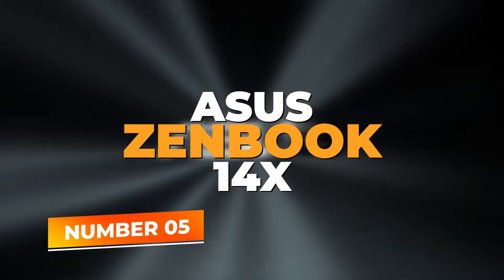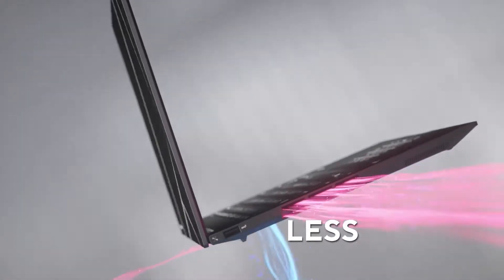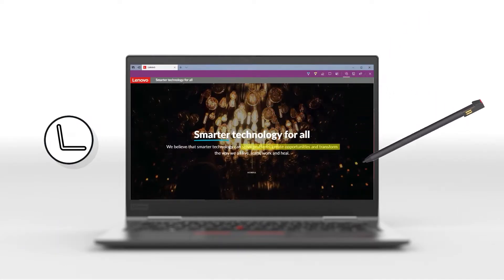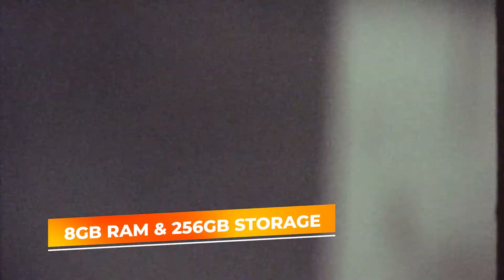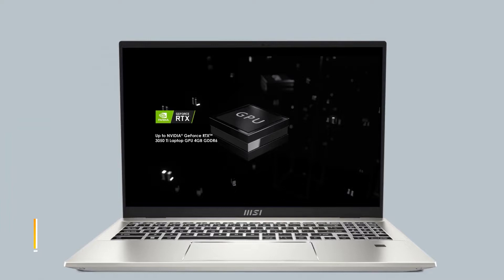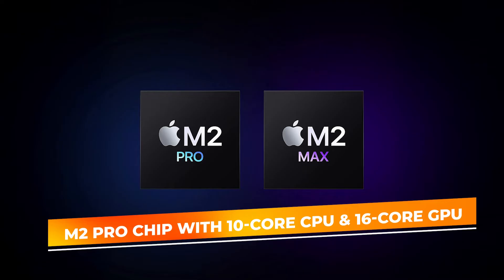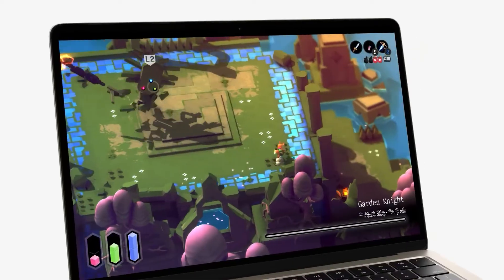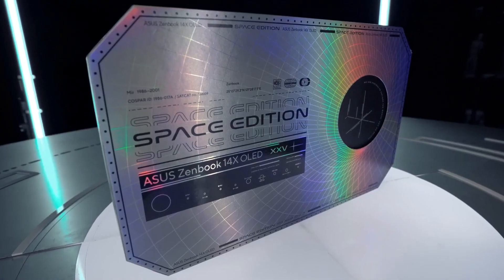Best Laptops for Programming 2026 – Don’t Choose Without Seeing These!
Links to the Best Laptops For Programming in 2026 are listed below. At True Tech Finds, we've researched the Best Laptops For Programming on Amazon saving you time and money.

➜ 5. Asus Zenbook 14X
➜ 4. Lenovo ThinkPad X1
➜ 3. Microsoft Surface Pro 9
➜ 2. MSI Prestige 16
➜ 1. Apple MacBook Pro with M2 Pro Chip

Are you a programmer looking for the perfect laptop to boost your productivity? Whether you're coding complex algorithms, developing mobile apps, or working on web development projects, having the right laptop can make all the difference in your workflow. A powerful laptop with strong performance, a reliable keyboard, a long battery life, and a sharp display is essential for optimizing your coding experience. With advancements in technology, laptops are designed to meet the demanding needs of developers, offering top-tier processors, ample RAM, and fast storage solutions to handle resource-intensive tasks with ease. Today, we’re showcasing the top 5 best laptops for programming. These laptops stand out for their reliability, speed, and versatility, making them the ideal choices for developers at all levels—from beginners to seasoned professionals. Whether you're working on back-end systems, app development, or web design, we've got you covered.

00:00 Introduction
00:57 Asus Zenbook 14X
02:26 Lenovo ThinkPad X1
03:59 Microsoft Surface Pro 9
05:22 MSI Prestige 16
06:52 Apple MacBook Pro with M2 Pro Chip
08:51 Conclusion